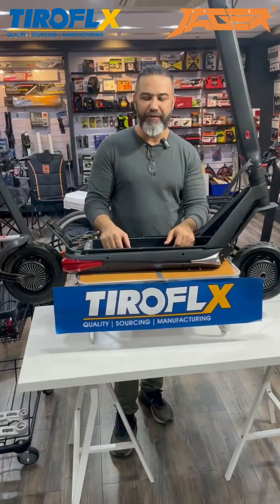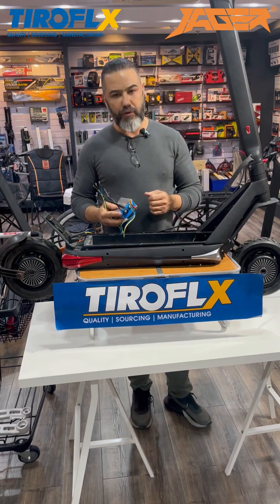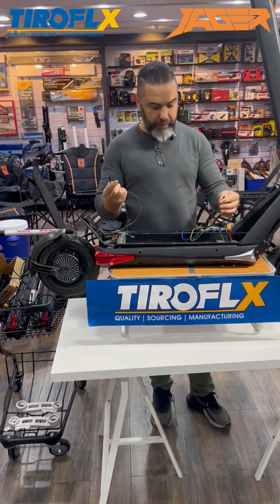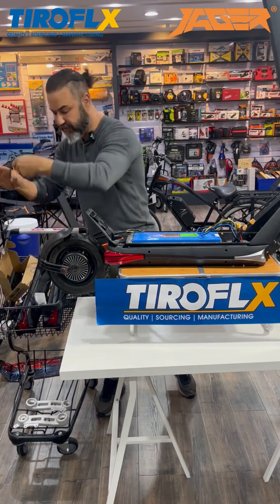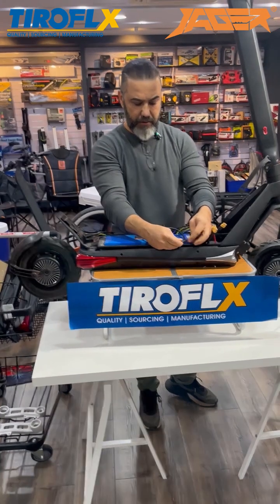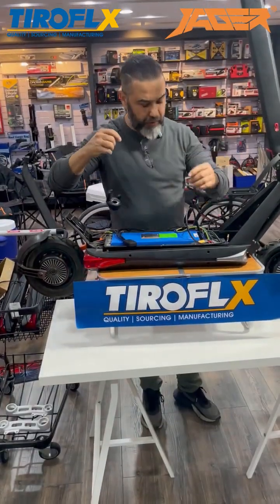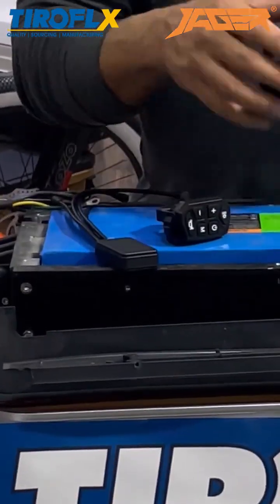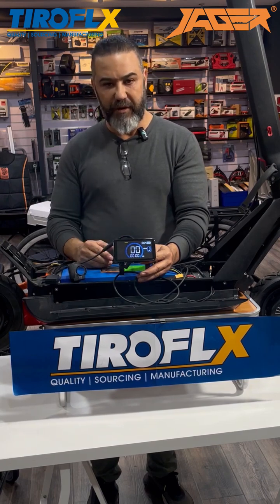Introduction and installation instructions for Jager parts compatible Inokim OX 2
Inokim OX upgrade! Introduction and installation instructions for Jager parts compatible Inokim OX/OXO
Inokim OX upgrade! Jager controller plug and play generation 5 DC motor 12MOS 40A Upgrade your electric scooter with our Jager collection's reliable, high-performance controller. Our controllers provide superior performance, safety, and efficiency while handling the most challenging terrain. With our controllers, you can take your scooter to the next level.